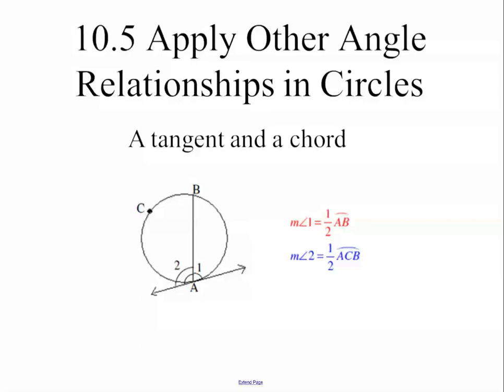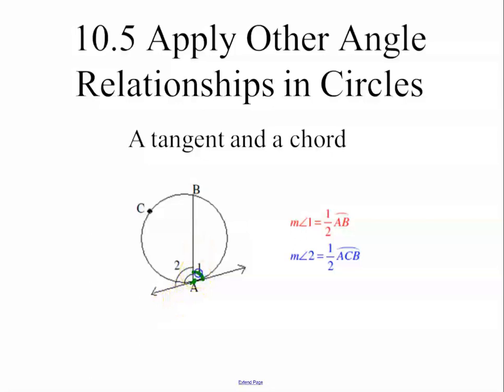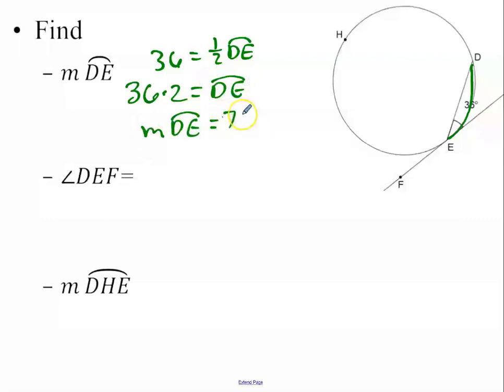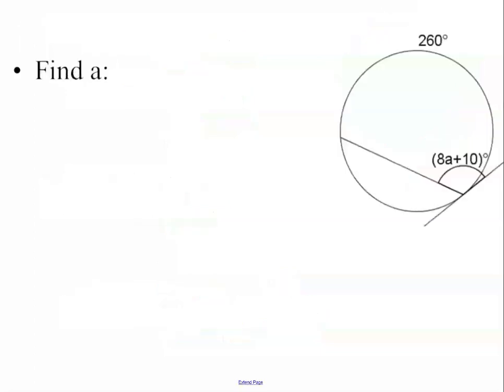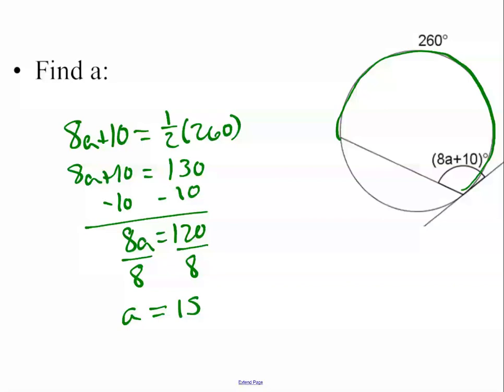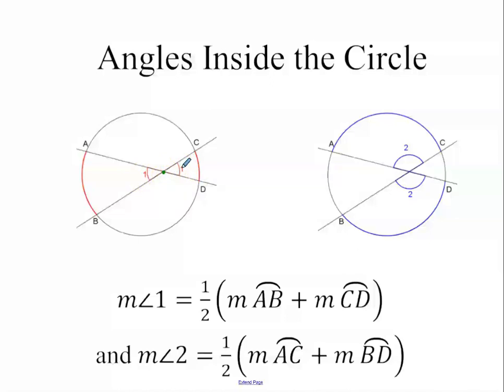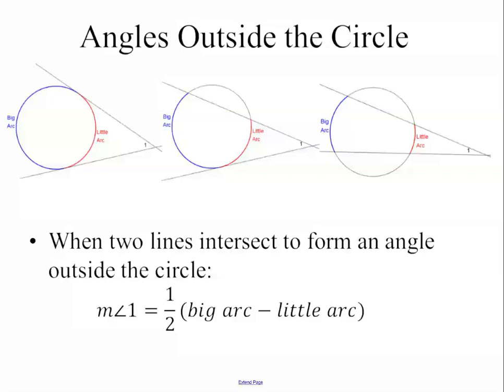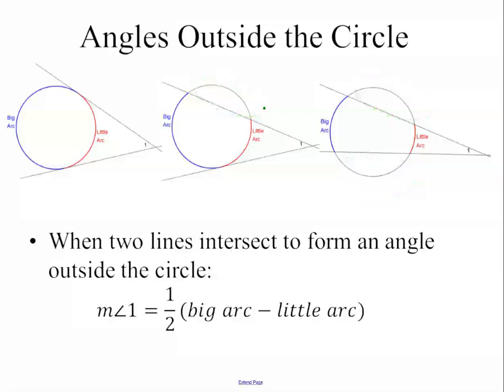10 5First half